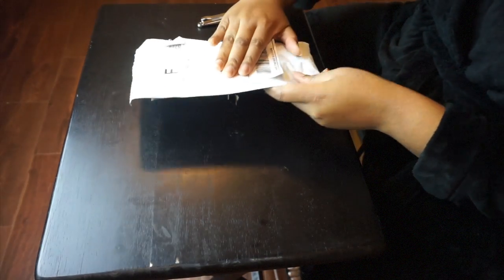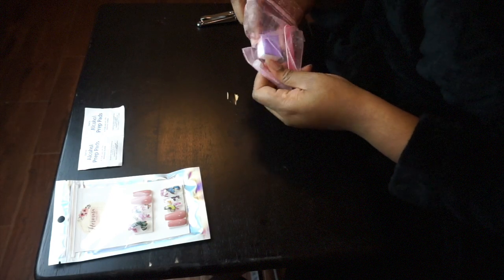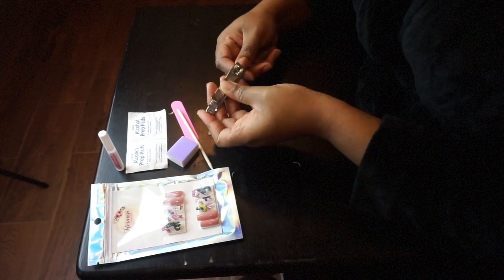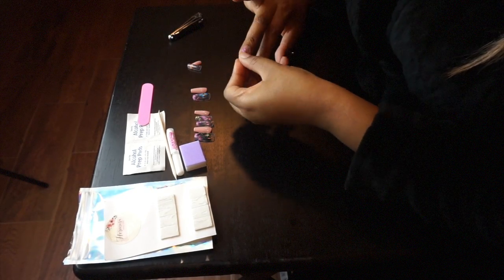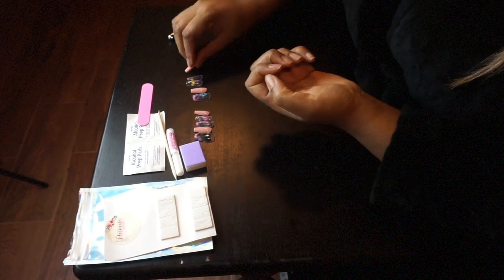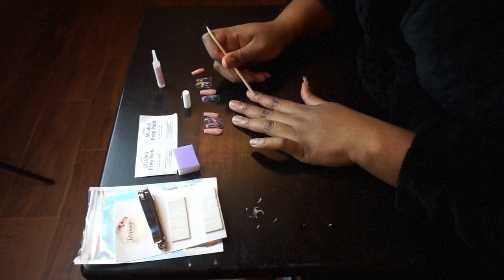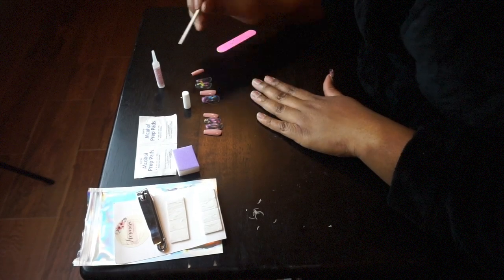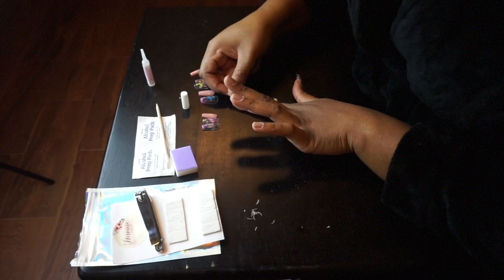How to Rock Press On Nails Like a Pro! Nails at Home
Sorry for the delay! This is the next video you guys voted for on Instagram (follow me @stylebymi). I miss my acrylics! Nail salons are closed for now, but the press on game has stepped up honey!

PRESS ONS

MUSIC

Quarantine Gouyad 2020

CONNECT WITH MI